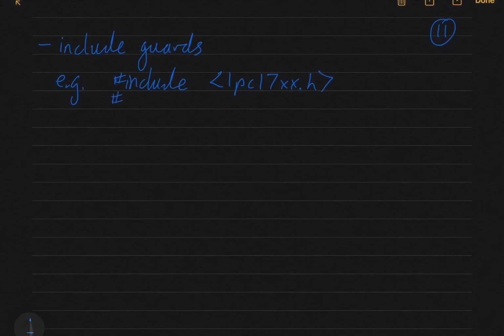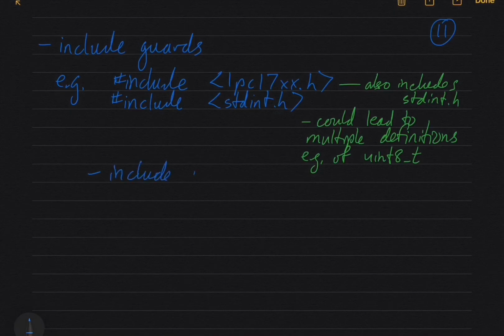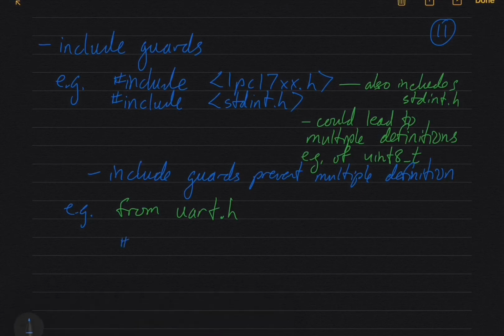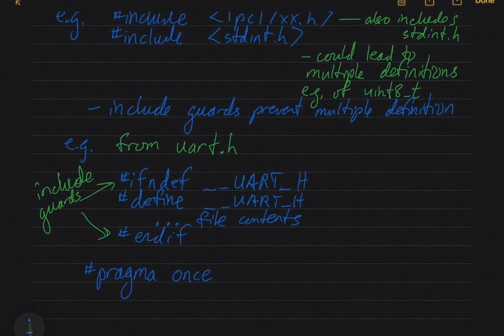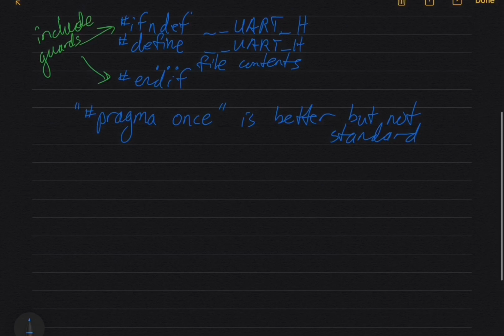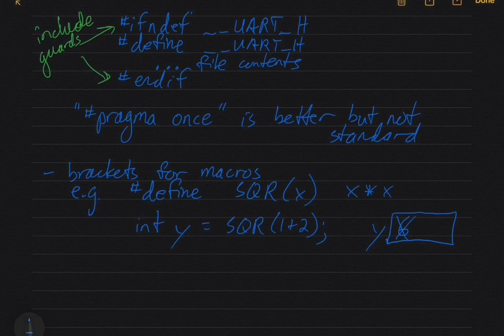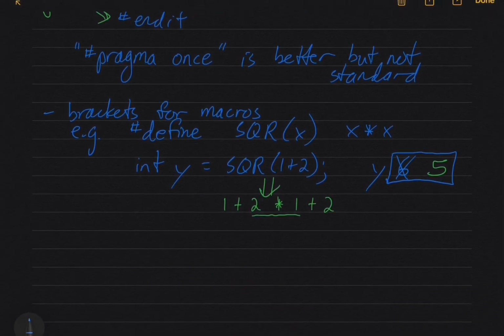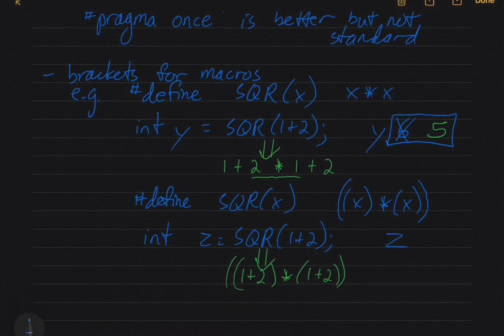C Prog page 11